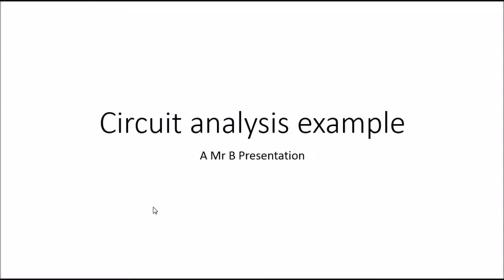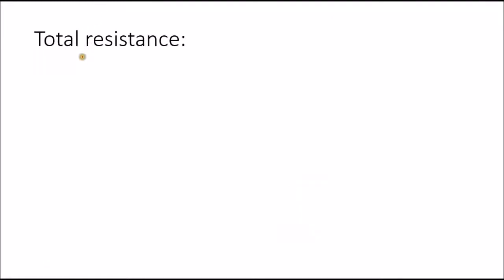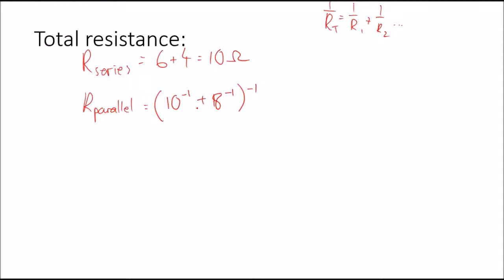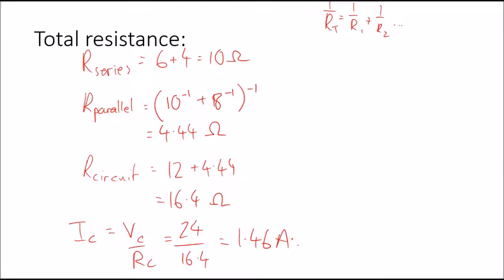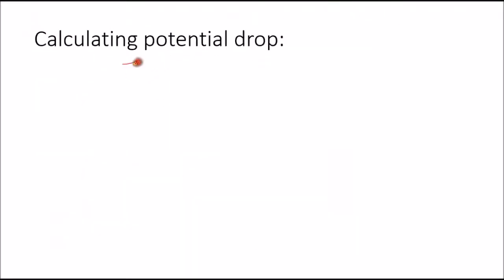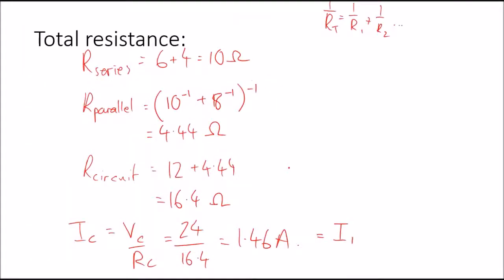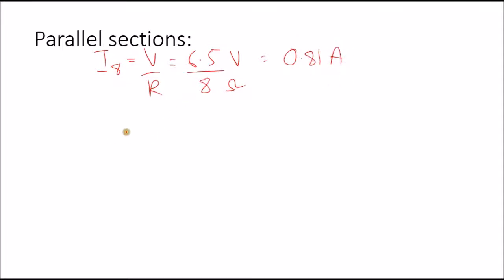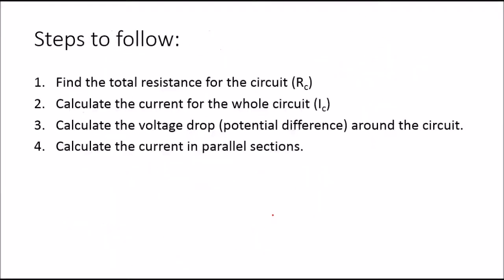PHY11 Circuit analysis example